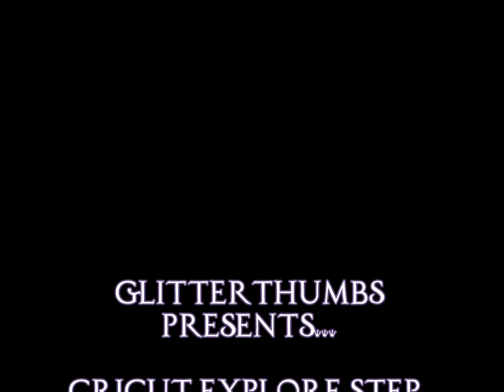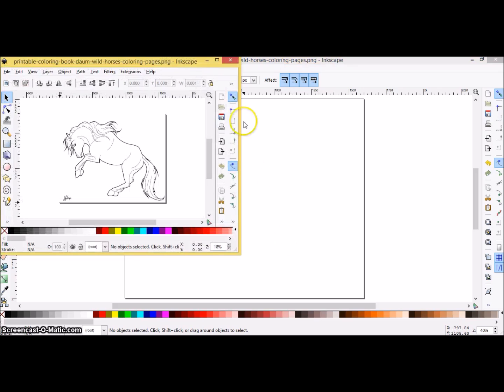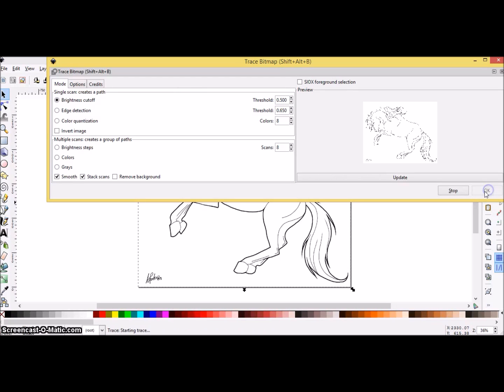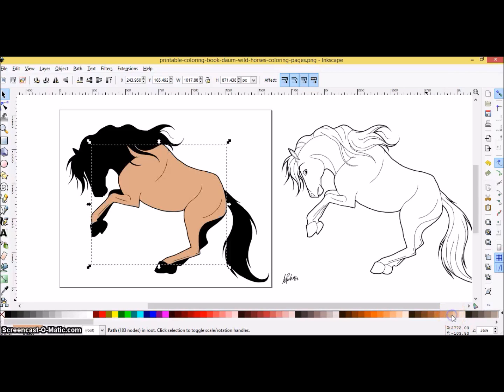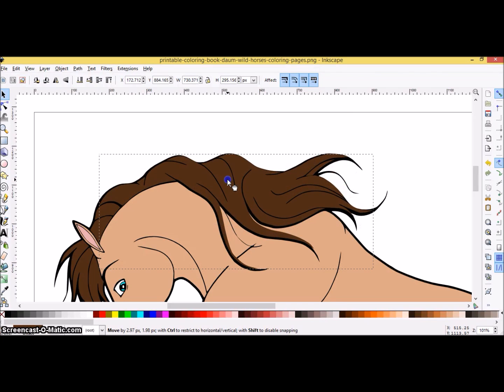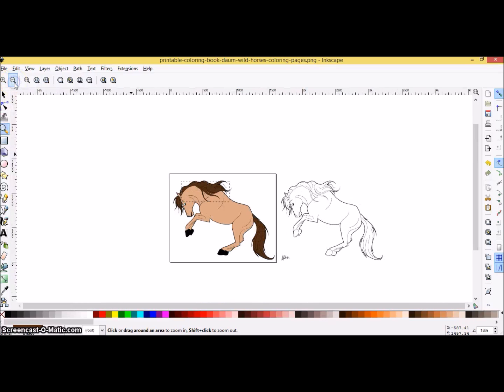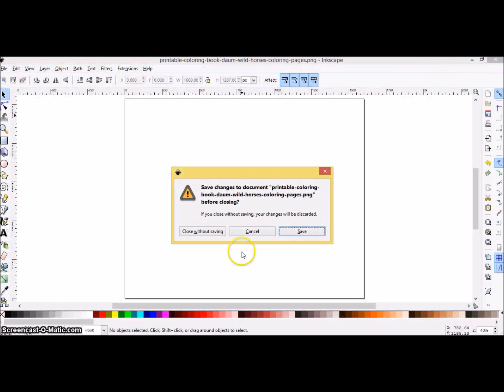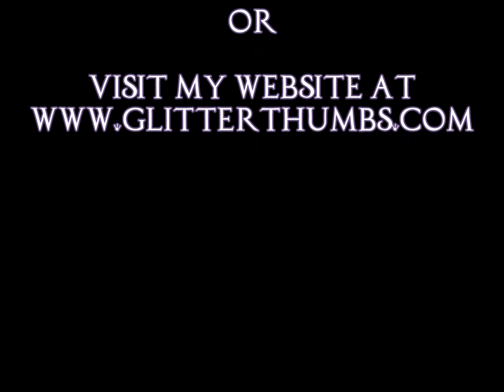Cricut Explore Step-by-Step Step 5: Creating an SVG with Inkscape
Now you've played with Design Space and are familiar with the software, but are you ready to make your own SVG's???  After this class, you will be!!